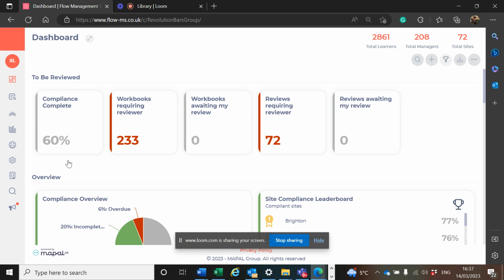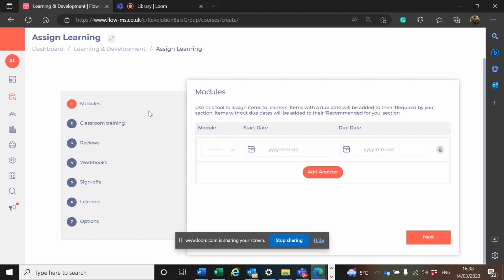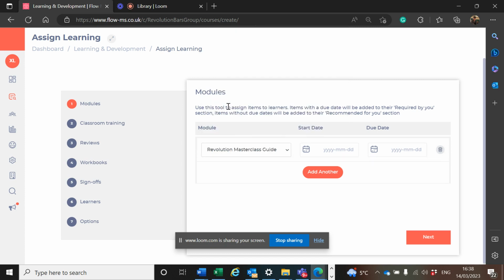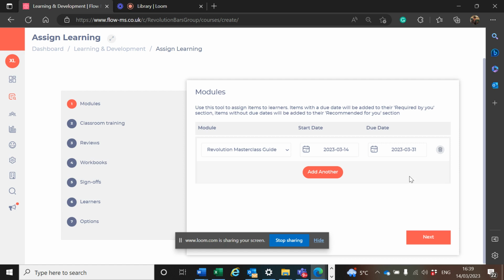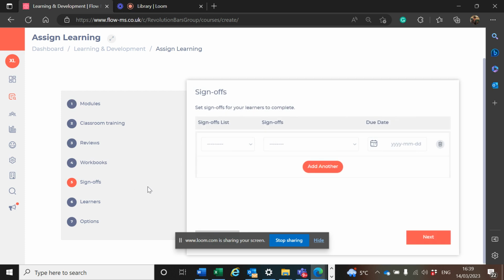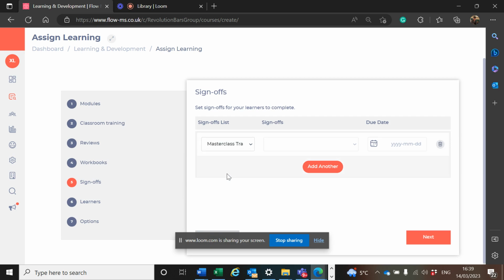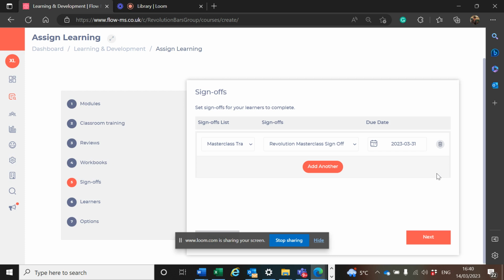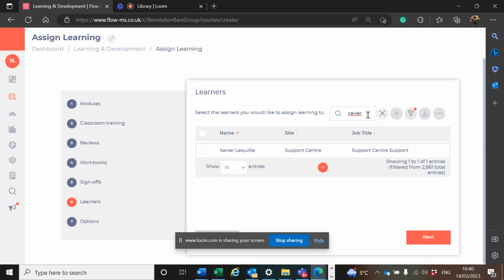Revolution Masterclass - How to assign Masterclass training and sign-offs